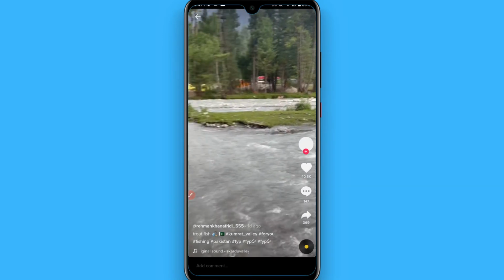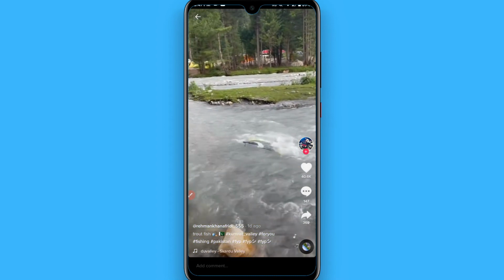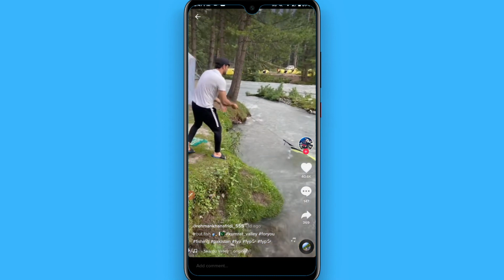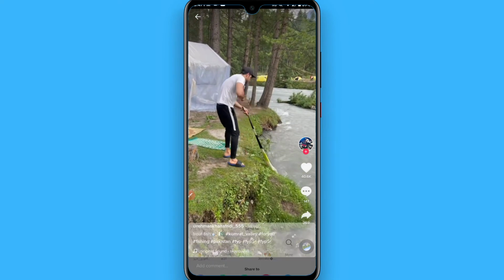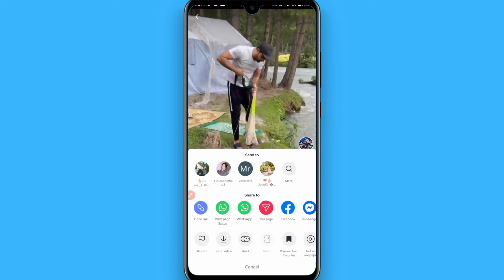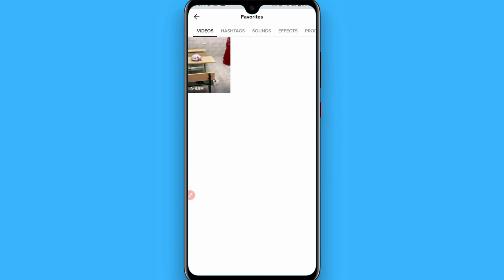How To Remove Videos From TikTok Favorites Section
Learn How To Remove Videos From TikTok Favorites Section

In this video I will show you how to remove TikTok videos from favorite section. This will be a short guide that shows you exactly how to remove TikTok videos from favorite.

Here's how to remove videos on TikTok from favorites.